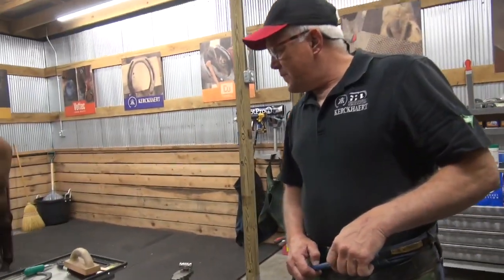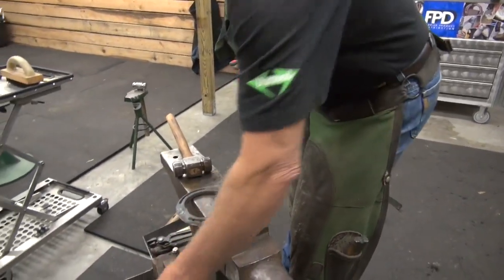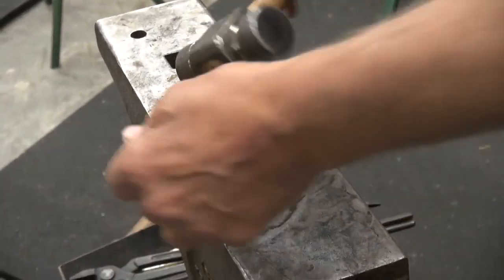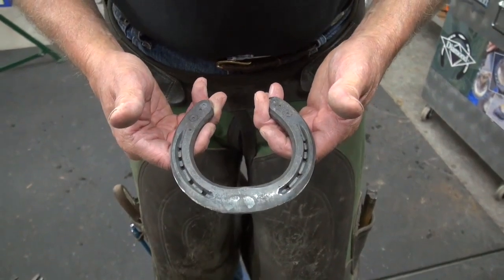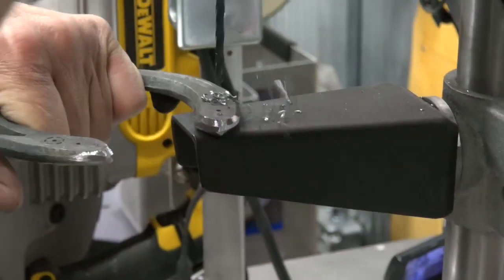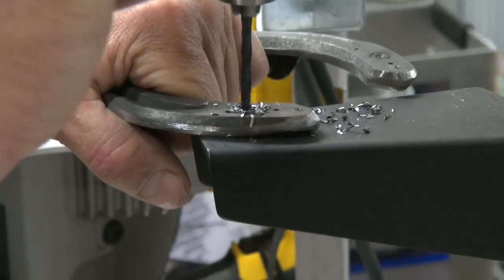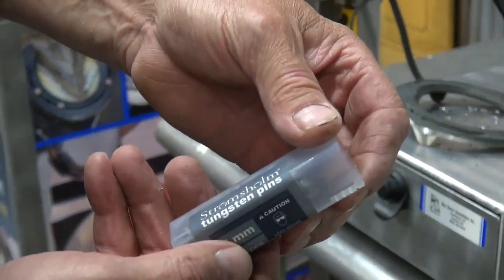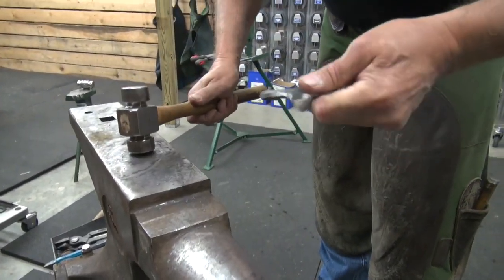Using Tungsten Pins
Abby is getting ready for an extensive trail ride in the coming days so Bobby Menker, CJF APF-I wants her to put her best foot forward. He puts Tungsten Pins on her shoes for added traction before adding the pad.